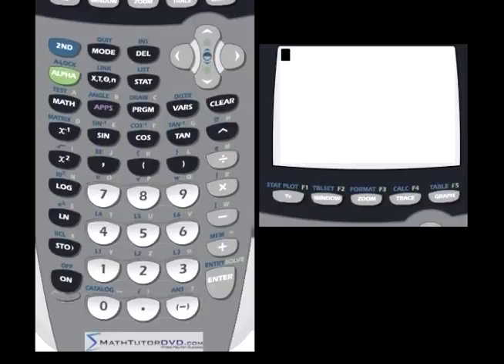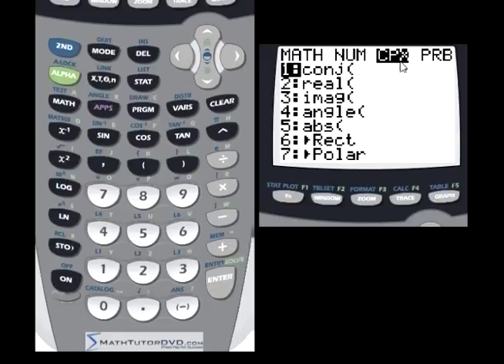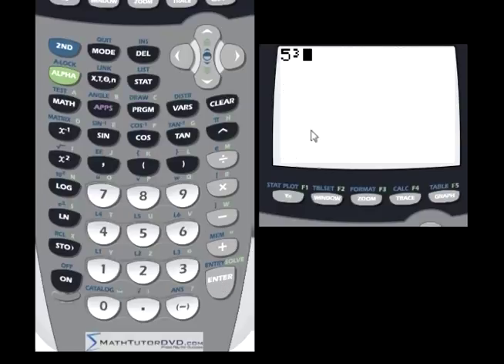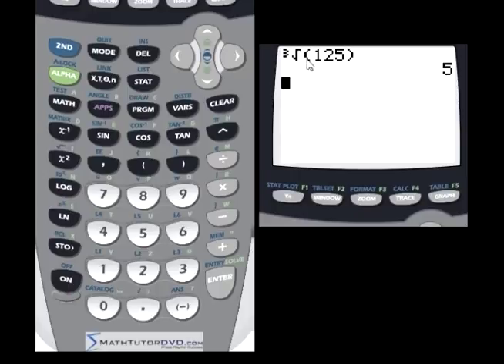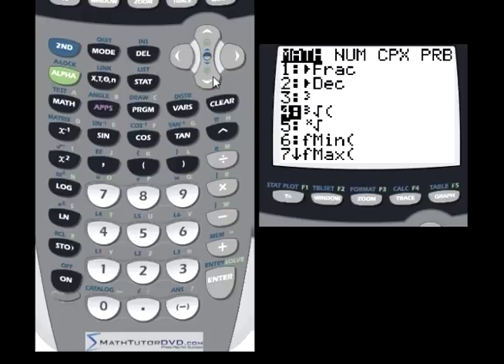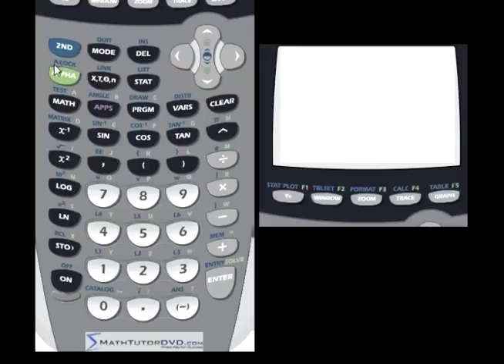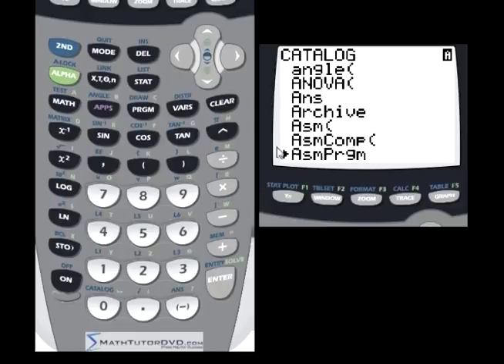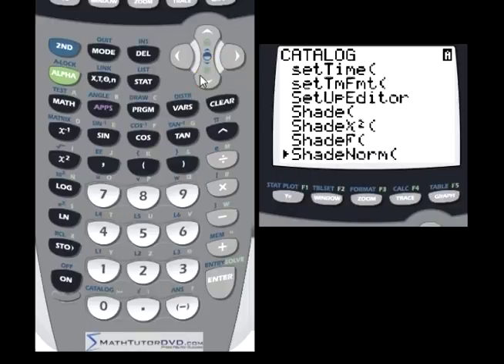TI-84 Calculator - 07 - Math Menu and Catalog Menu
Learn how to use the math menu and catalog menu in the ti-84 calculator to perform calculations.